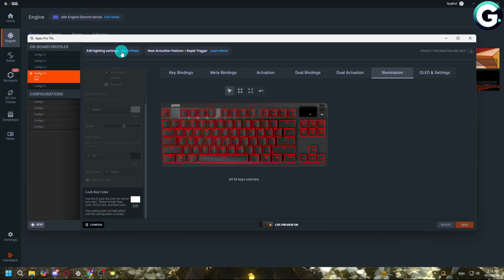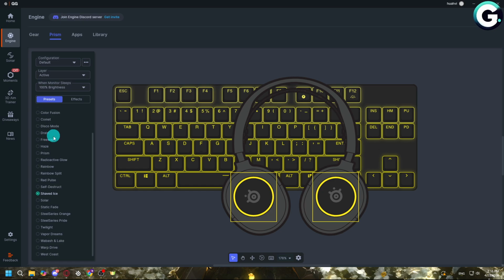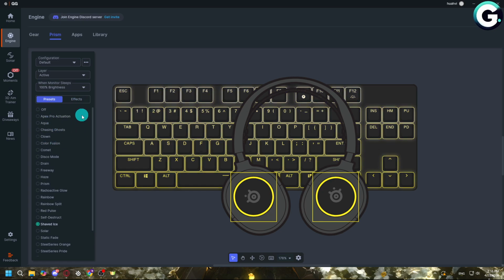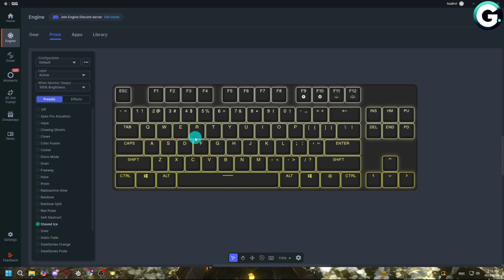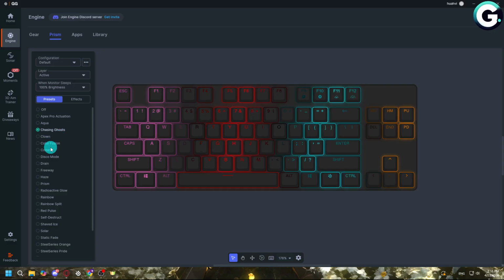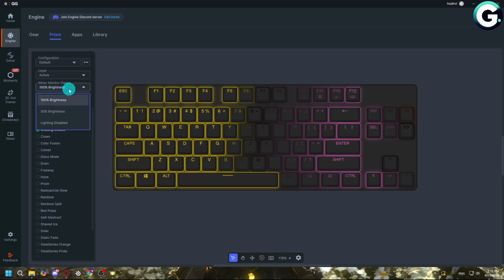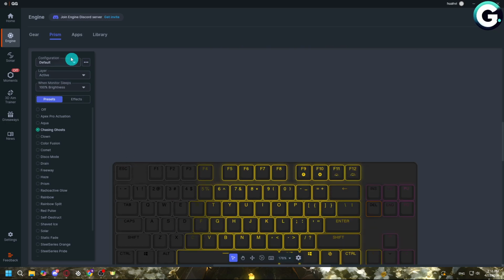How To CHANGE Colors On Apex Pro TKL (EASY) 2026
This video shows how to change colors on the Apex Pro TKL to customize your gaming experience.
You will learn step-by-step instructions to adjust and personalize your keyboard lighting preferences.
Enhancing your keyboard's look can improve your gaming setup and make it more enjoyable and visually appealing.